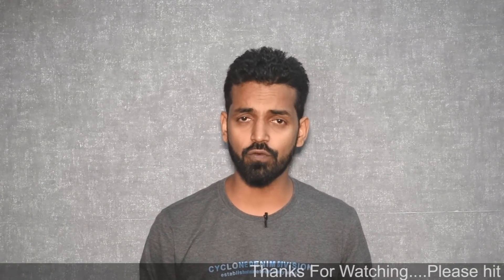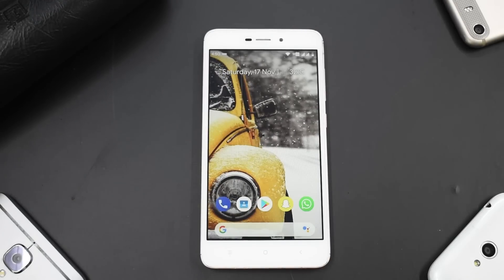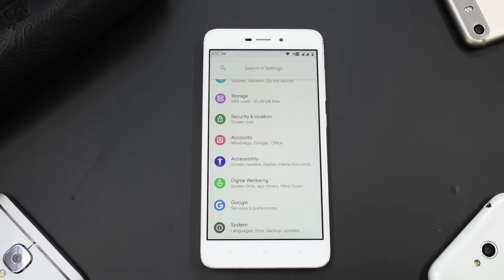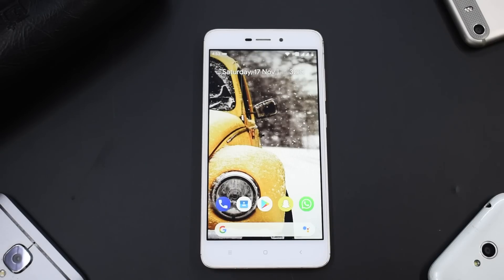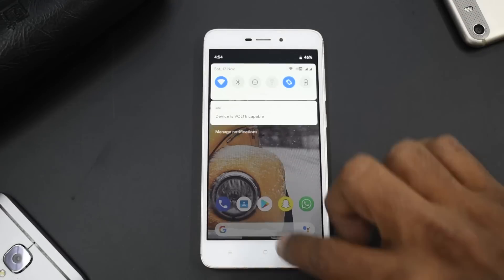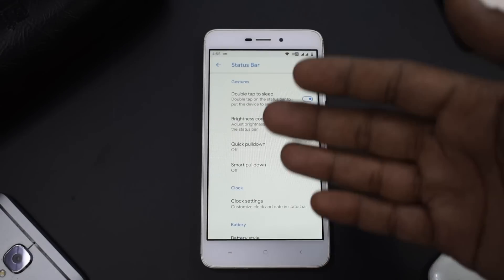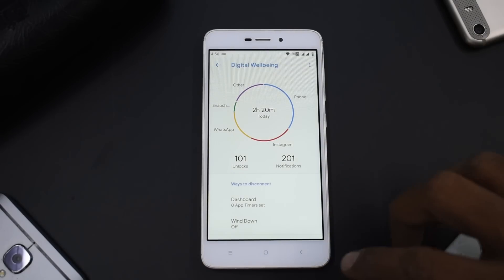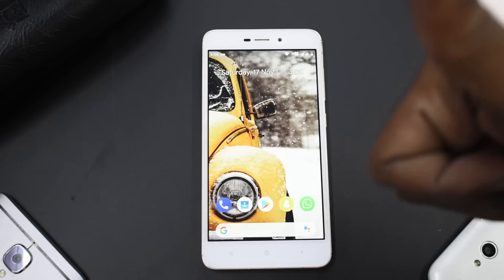Best Custom Rom ? Havoc OS 2.0 Stable | Android 9 Pie | Redmi 4A/5A | Smartphone 2torials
Here's a initial review of Havoc OS 2.0 for the Redmi 4A/5A.